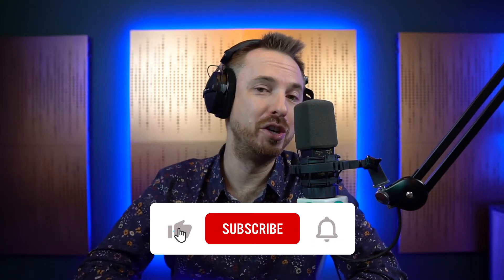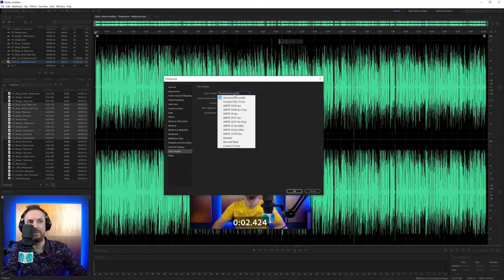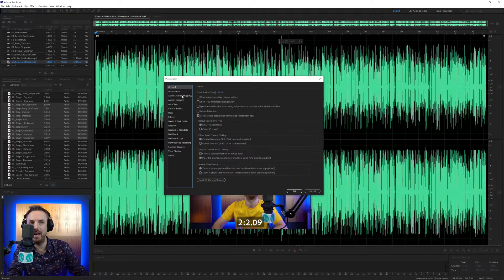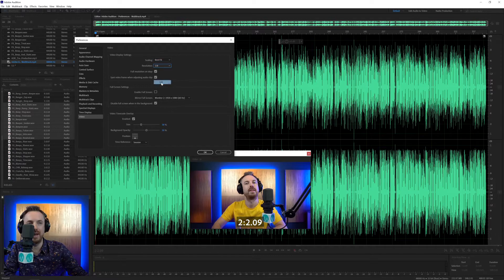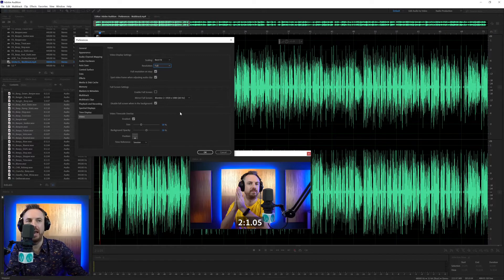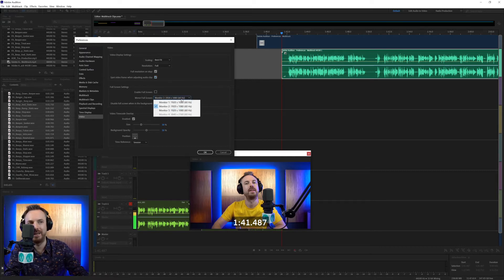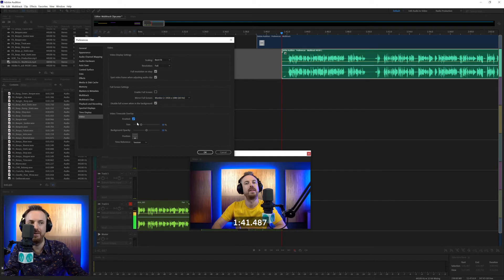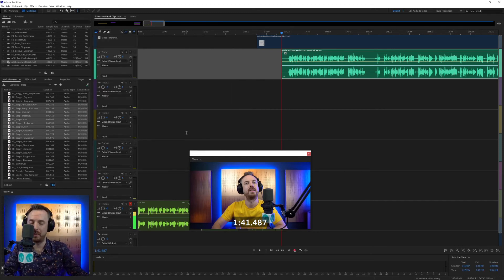Adobe Audition - Preferences - Time Display & Video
Exiting description goes here (only include links that are not already included below)

0:00 Tutorial Start
0:10 Like and subscribe to my channel!
0:24 Getting started
0:39 Preferences to set time display
1:48 Scaling video
2:41 Spot video frame when adjusting audio clip
3:14 Screen settings
3:42 Video timecode
4:38 Wrapping up